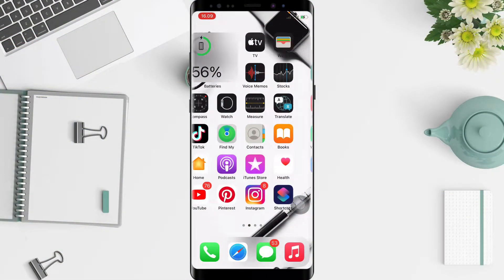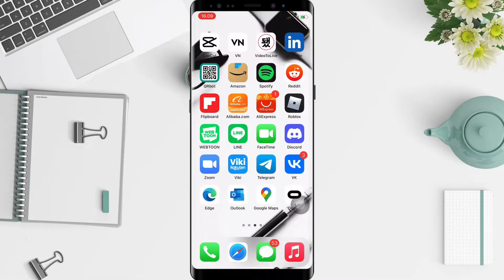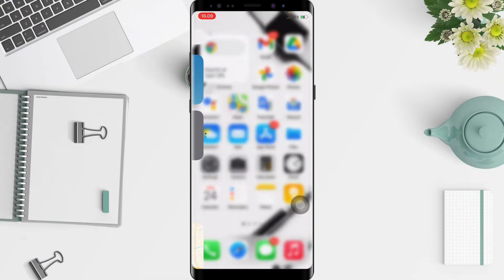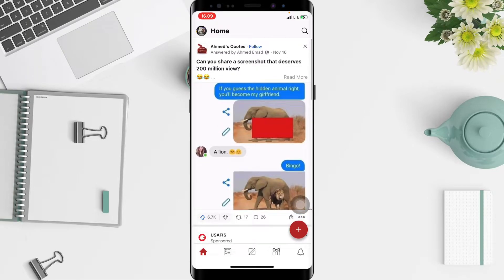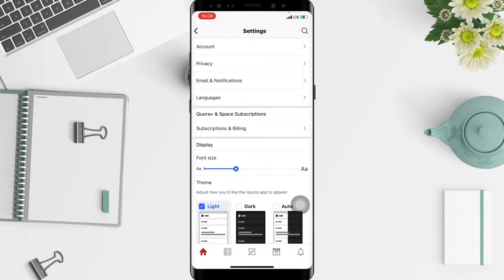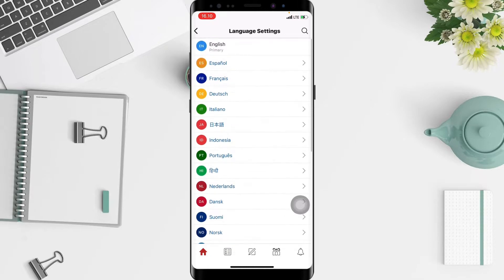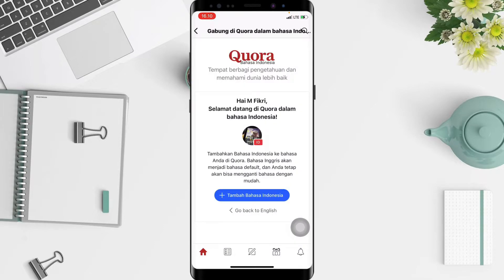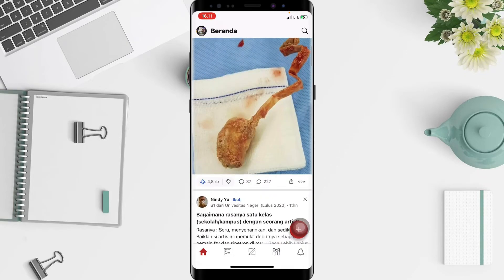How To Change Language In Quora App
As a question and answer application with users from all over the world, of course, quora is supported by a wide selection of languages.

If you want to change the language in the quora app, you can follow the steps as I have shown in this video tutorial.

*this video is related to :
how to change language in quora
how to change language on quora app
change language in quora app
how to change quora language